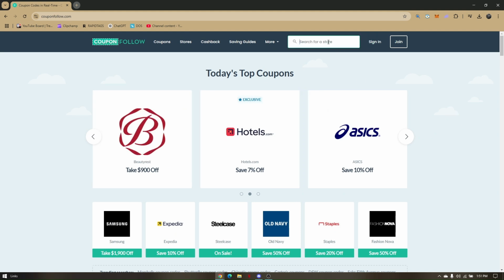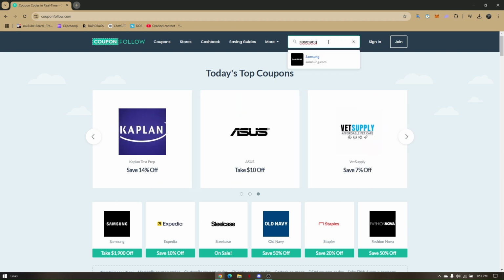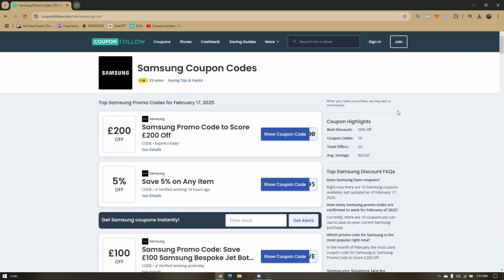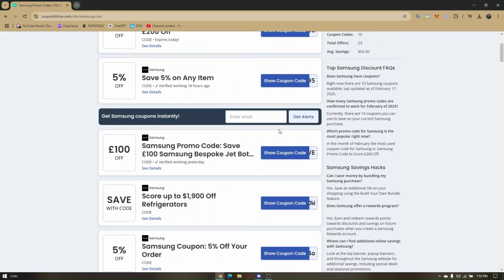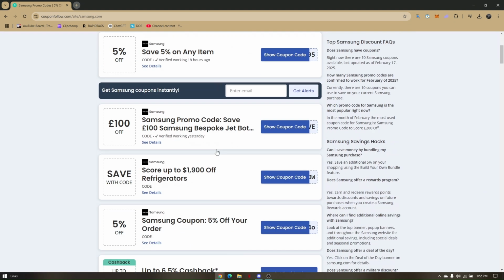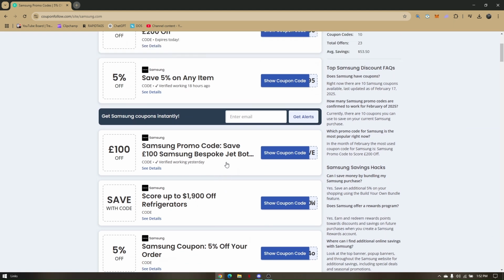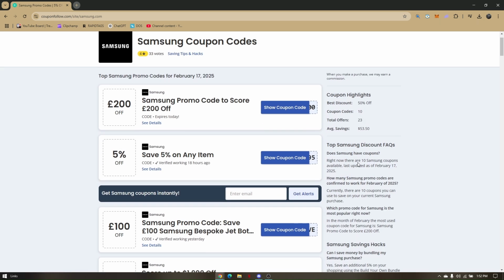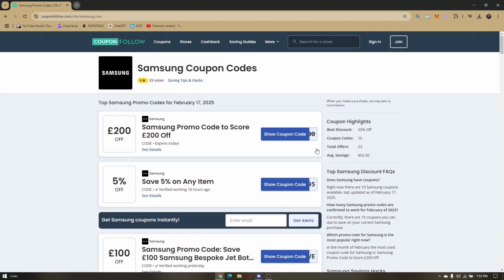HOW TO FIND BEST SAMSUNG DISCOUNT CODE 2026! (FULL GUIDE)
In this video, I am going to show you how to find the best Samsung discount codes in 2026 with a full step-by-step guide. Whether you are looking for promo codes for Samsung phones, TVs, or other devices, I will walk you through the best websites, official Samsung deals, and hidden discounts you might be missing.